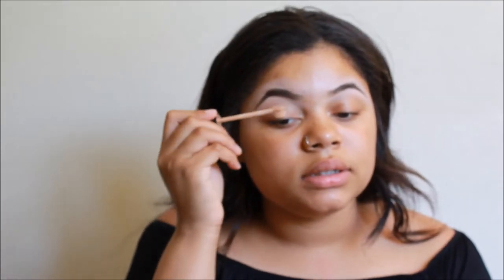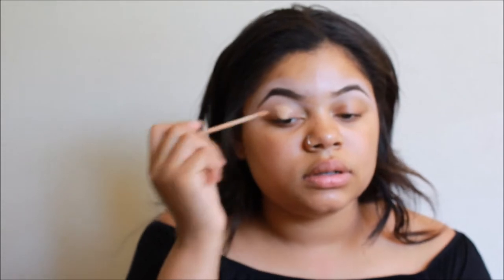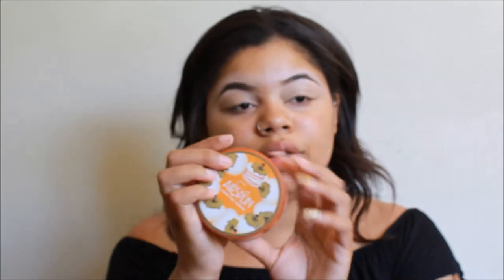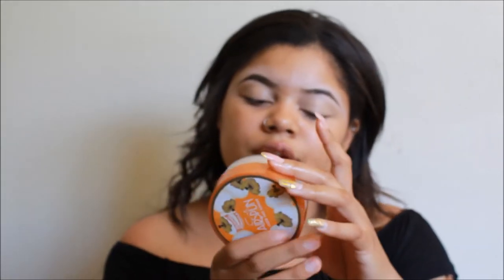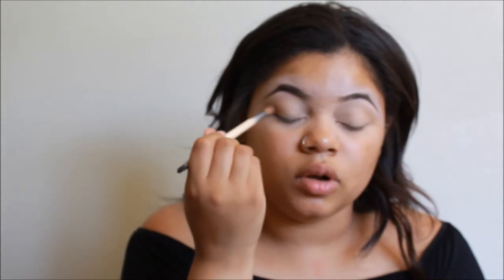Everyday Makeup Routine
Hi my loves I really hope you enjoy this tutorial! I made sure to go in depth for everything I did!

S N A P C H A T:c_raaaww